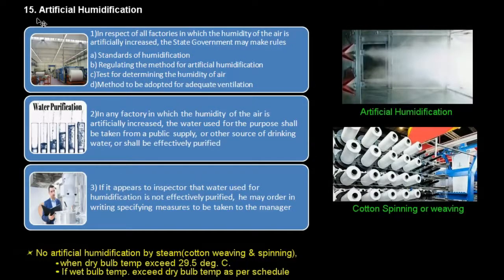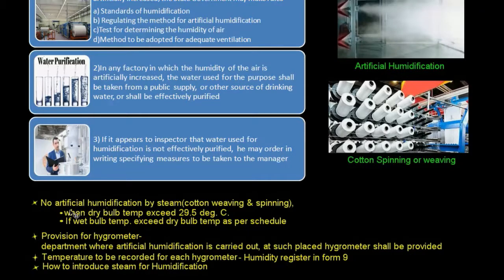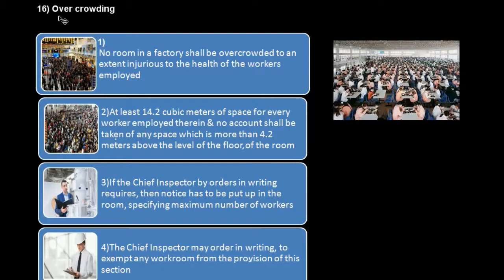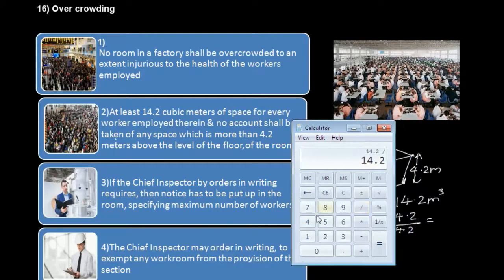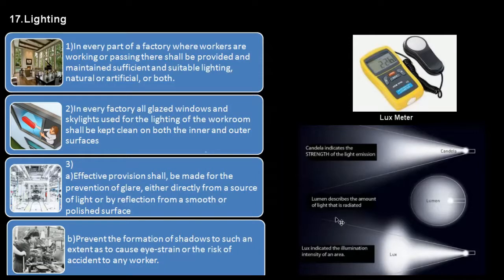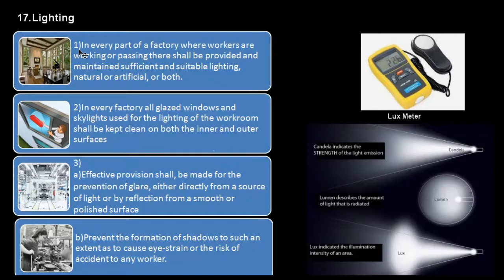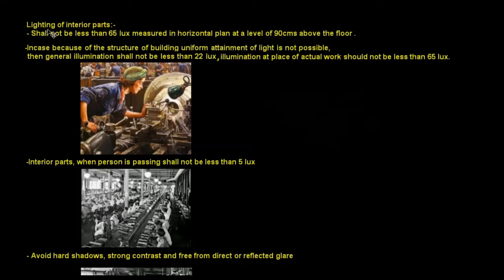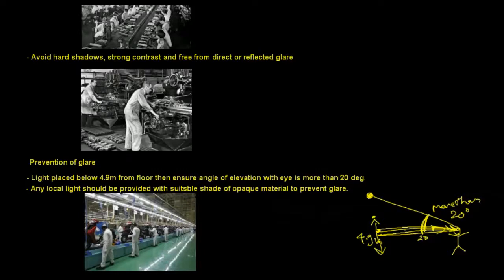Factory act 1948 I Factory act health safety welfare l Factory act in englishI CH.3 Health(Part3)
15. ARTIFICIAL HUMIDIFICATION  -

(1) In respect of all factories in which the humidity of the air is artificially increased, the State Government may make rules, -

(a) prescribing standards of humidification;

(b) regulating the methods used for artificially increasing the humidity of the air,

(c) directing prescribed tests for determining the humidity of the air to be correctly carried out and recorded;

(d) prescribing methods to be adopted for securing adequate ventilation and cooling of the air in the workrooms.

(2) In any factory in which the humidity of the air is artificially increased, the water used for the purpose shall be taken from a public supply, or other source of drinking water, or shall be effectively purified before it is so used.

(3) If it appears to an Inspector that the water used in a factory for increasing humidity which is required to be effectively purified under sub-section (2) is not effectively purified he may serve on the manager of the factory an order in writing, specifying the measures which in his opinion should be adopted, and requiring them to be carried out before specified date.

16. OVERCROWDING  -

(1) No room in any factory shall be overcrowded to an extent injurious to the health of the workers employed therein.

(2) Without prejudice to the generality of sub-section (1), there shall be in every workroom of a factory in existence on the date of the commencement of this Act at least 9.9 cubic metres and of a factory built after the commencement of this Act at least 14.2 cubic metres or space for every worker employed therein, and for the purposes of this sub-section no account shall be taken of any space which is more than 4.2 metres above the level of the floor of the room.

(3) If the Chief Inspector by order in writing so requires, there shall be posted in each workroom of a factory a notice specifying the maximum number of workers who may, in compliance with the provisions of this section, be employed in the room.

(4) The Chief Inspector may by order in writing exempt, subject to such conditions, if any, as he may think fit to impose, any workroom from the provisions of this section, if he is satisfied that compliance therewith in respect of the room is unnecessary in the interest of the health of the workers employed therein.

17. LIGHTING –

(1) In every part of a factory where workers are working or passing there shall be provided and maintained sufficient and suitable lighting, natural or artificial, or both.

(2) In every factory all glazed windows and skylights used for the lighting of the workroom shall be kept clean on both the inner and outer surfaces and, so far as compliance with the provisions of any rules made, under sub-section (3) of section 13 will allow, free from obstruction.

(3) In every factory effective provision shall, so far as is practicable, be made for the prevention of –

(a) glare, either directly from a source of light or by reflection from a smooth or polished surface;

(b) the formation of shadows to such an extent as to cause eye-strain or the risk of accident to any worker.

(4) The State Government may prescribe standards of sufficient and suitable lighting for factories or for any class or description of factories or for any manufacturing process